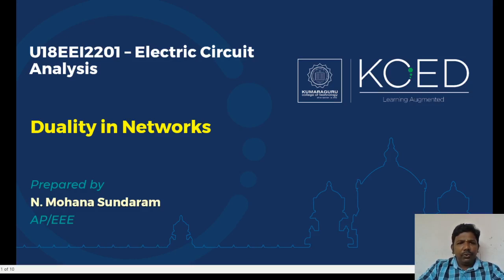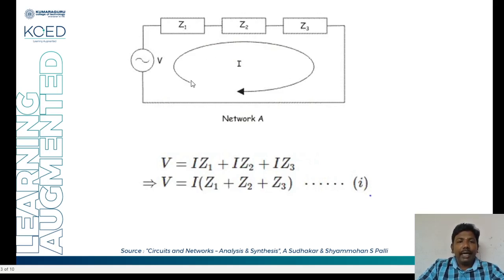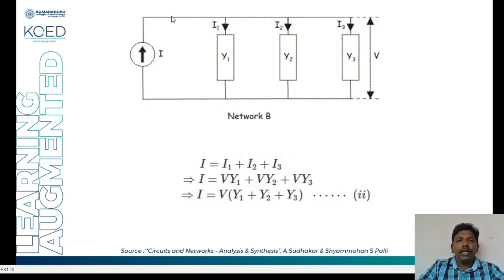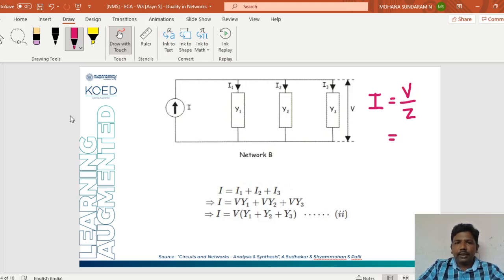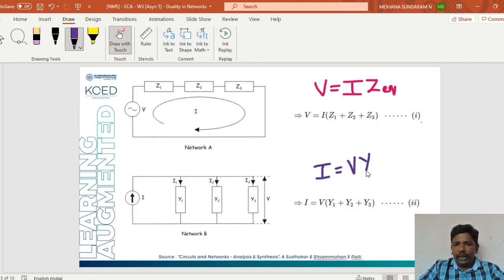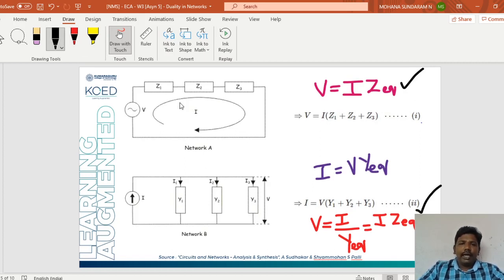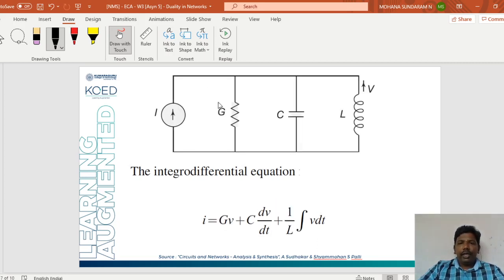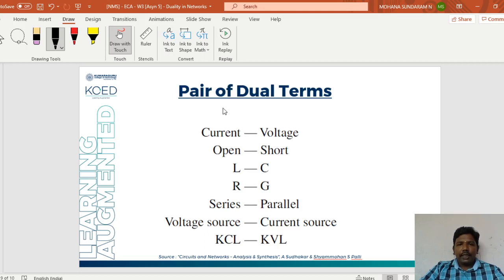Duality in Networks